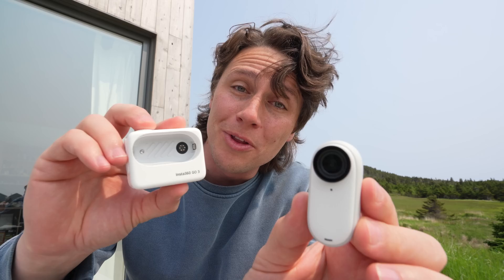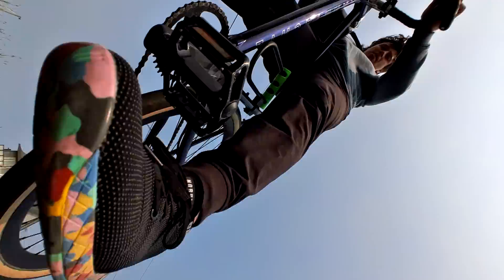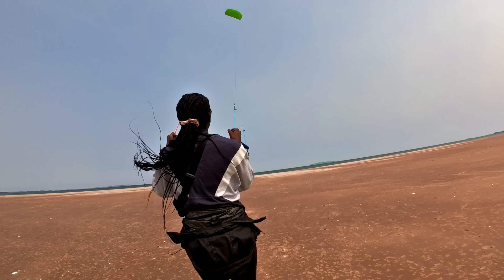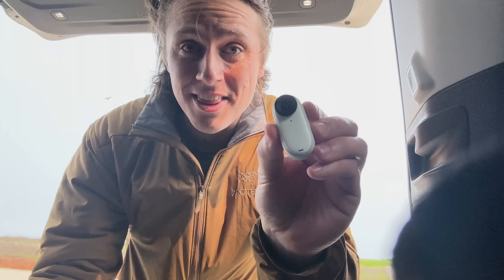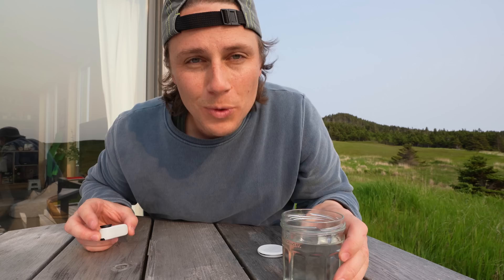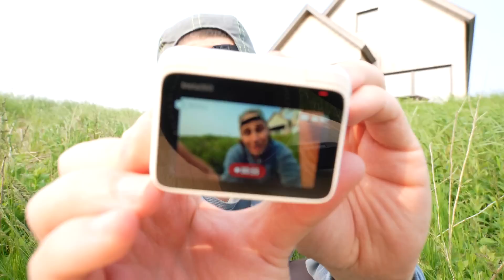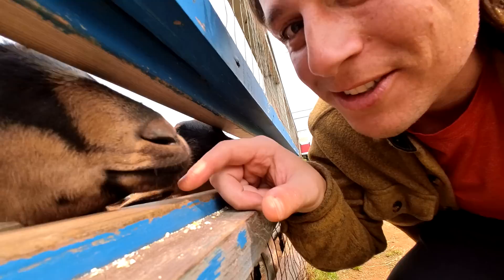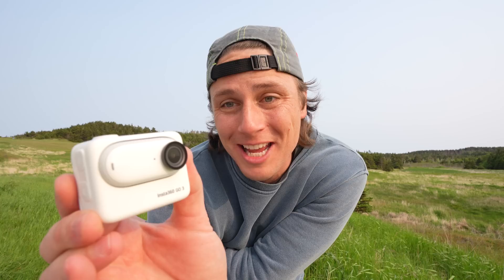Taking the NEW Insta360 GO3 on VACATION!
Edited and thumbnail by: @GOBZ_01